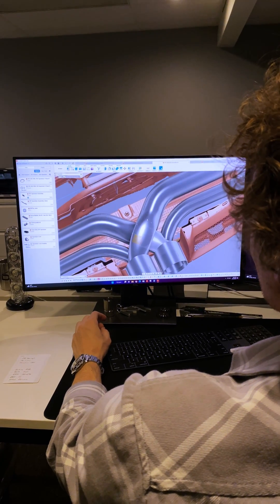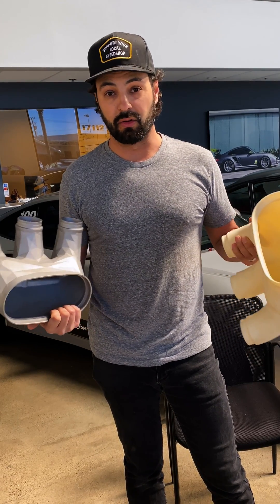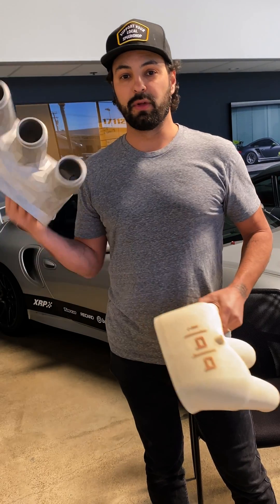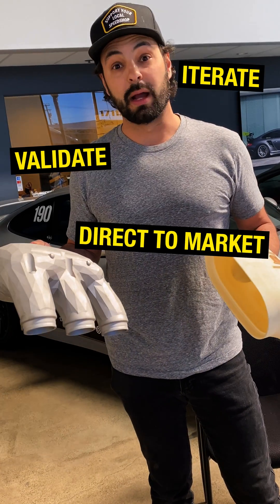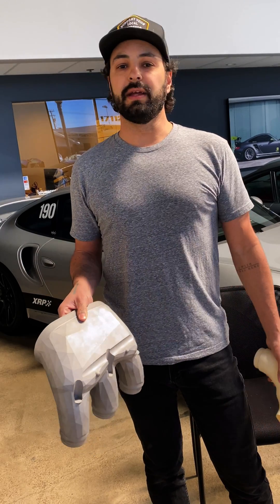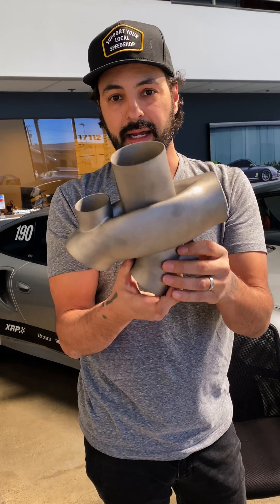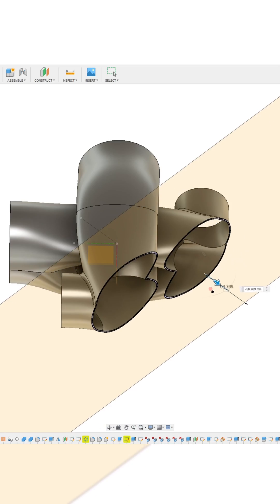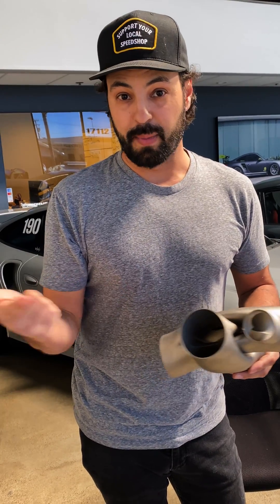How 3D Printing Has Changed the Game in the Automotive Industry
In the second installment of our info series Betim talks more about 3D printing, how it helps speed up the development process, and allows us to get creative. Let us know what we should cover next!